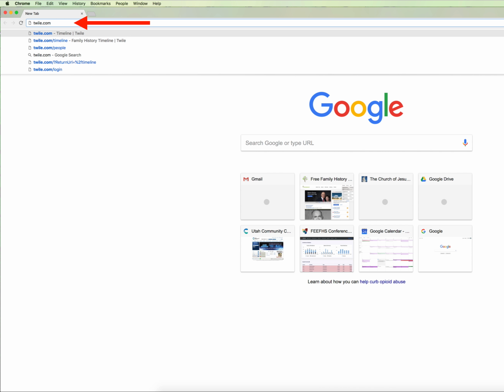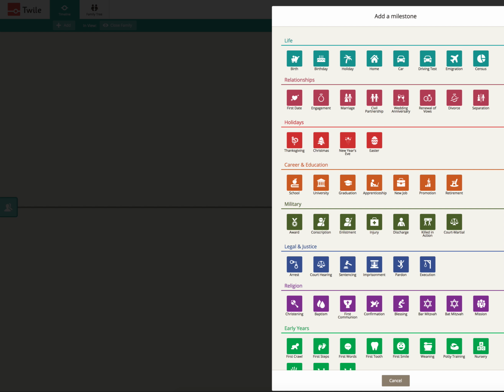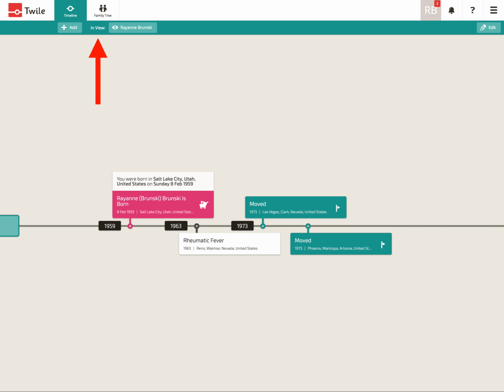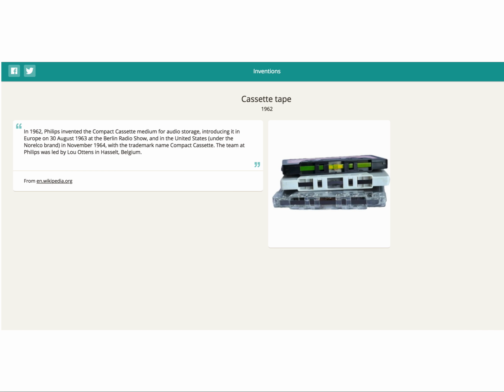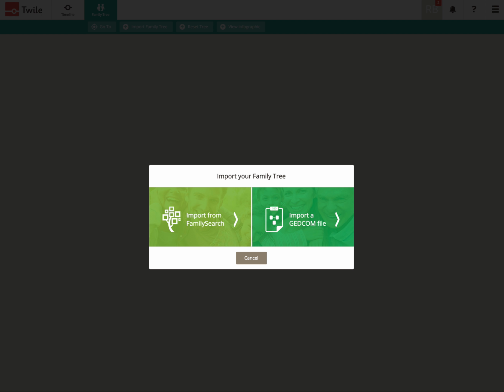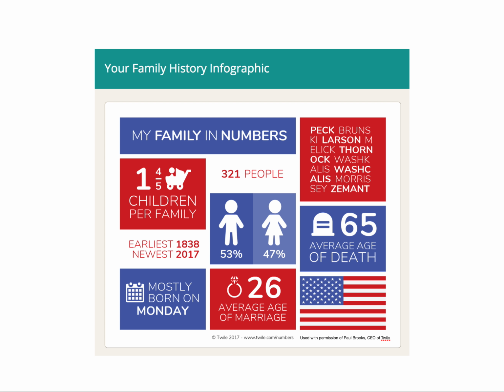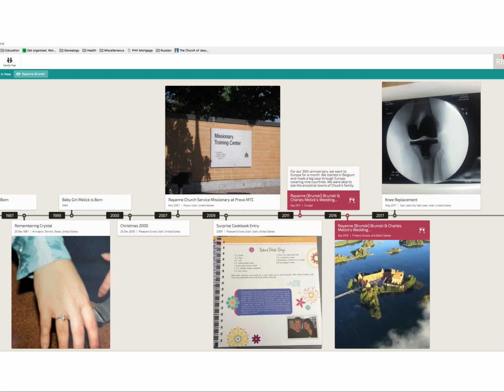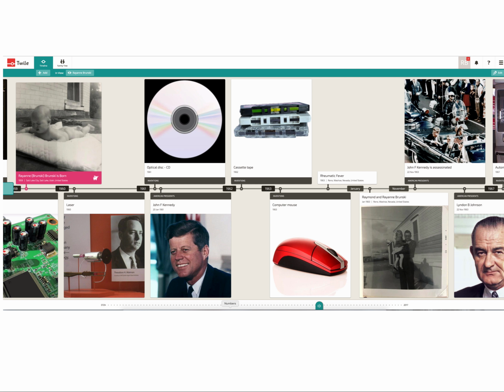Using Twile.com by Rayanne Melick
This video is an overview of Twile.com,  a website that will help you create a rich visual timeline for you and/or your family.